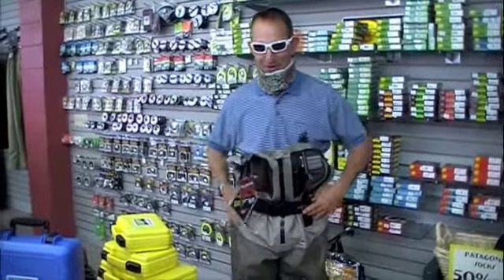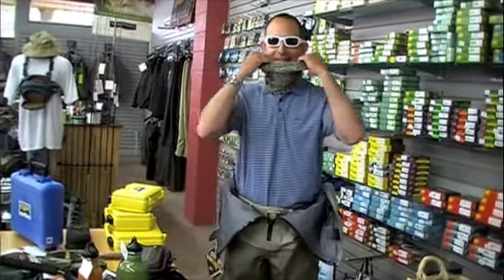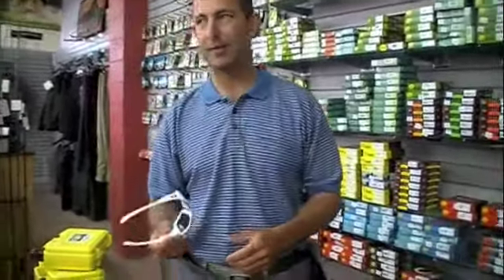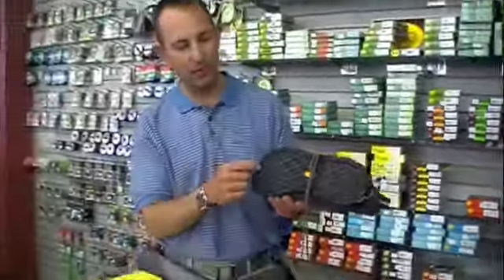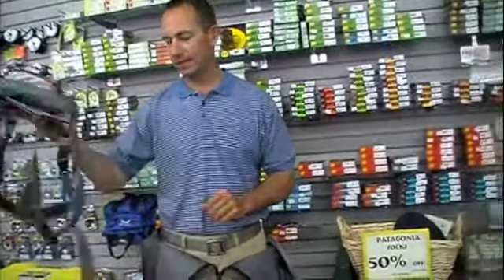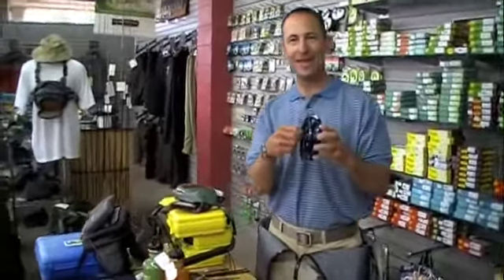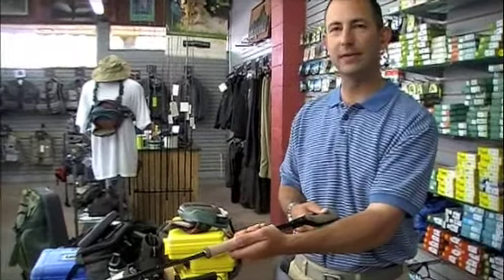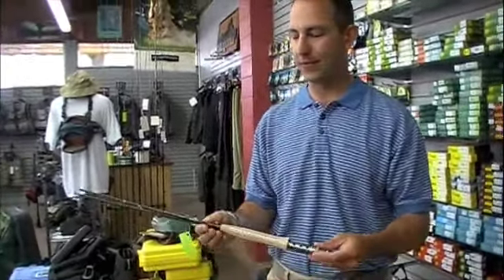Fathers Day Fly Fishing Gifts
What are the top fly fishing gifts for Father's Day 2009? Chris Daughters from Caddisflyshop.com has you covered.